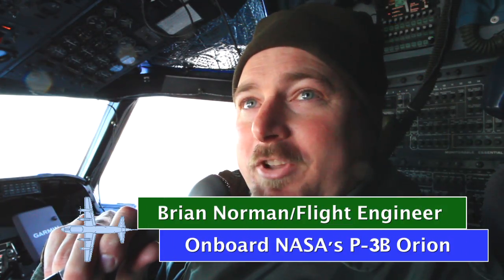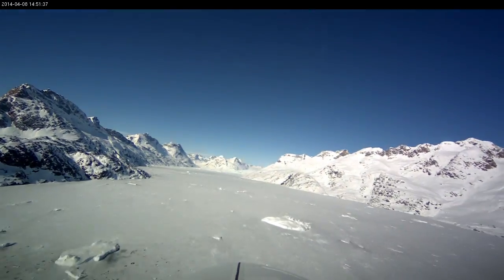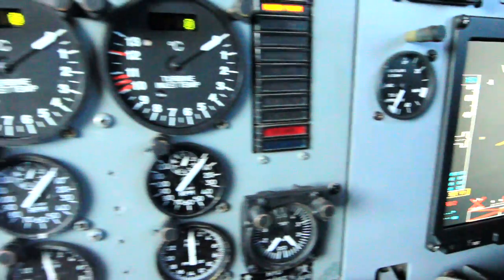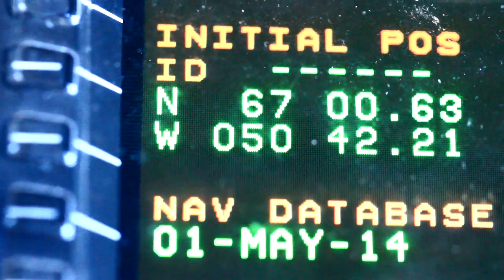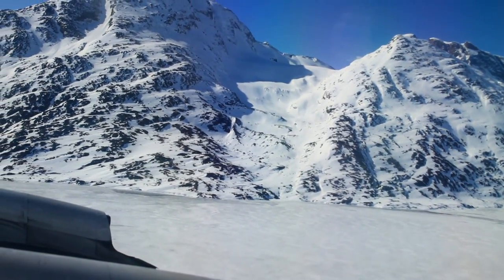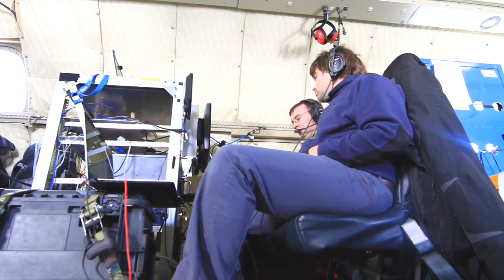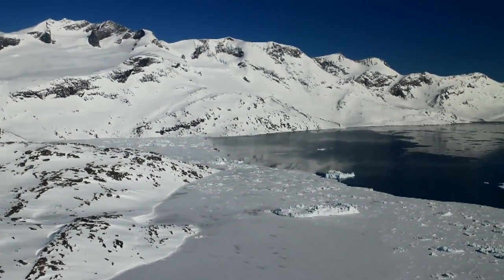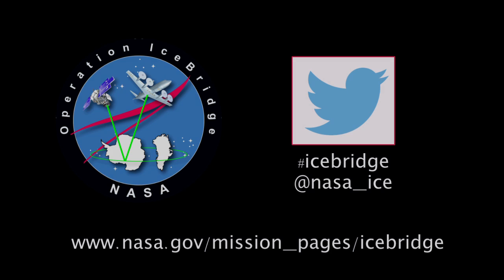Over Ice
All about NASA's IceBridge P-3B plane and its IceBridge retrofit. Upgraded with 21st century "special modifications", the aircraft is less a cold war relic and more like the Space Agency's Millennium Falcon.